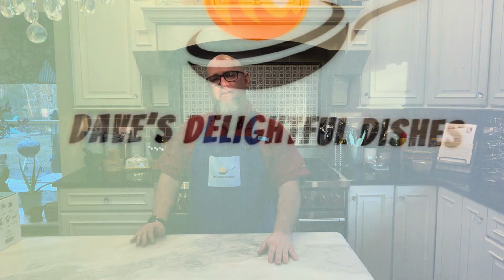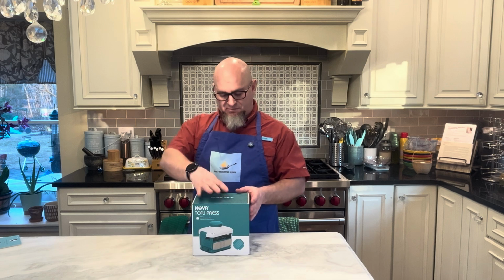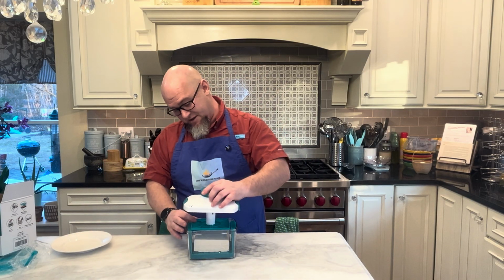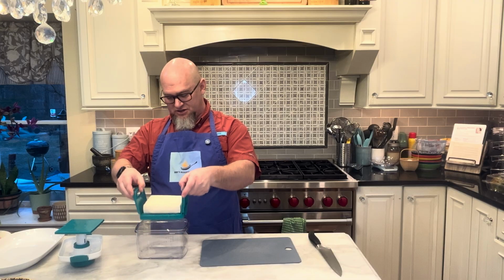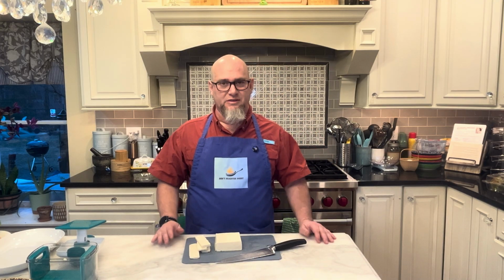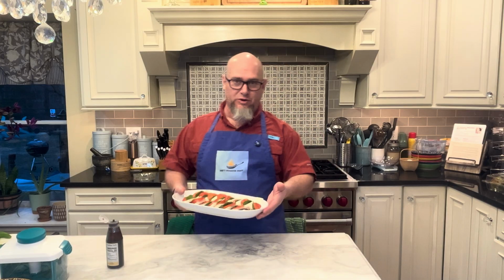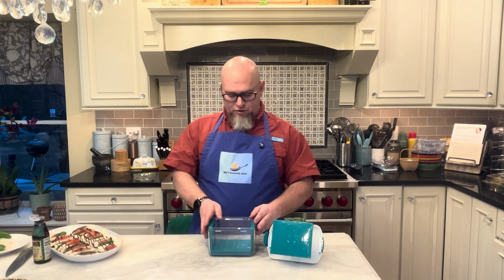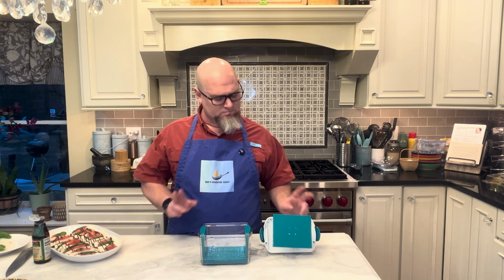Product Review! How Good Is The Noya Tofu Press?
Nothing like opening up a package to find a birthday Challenge and a new piece of kitchen hardware! Let’s give this Noya Tofu Press a whirl and see how it goes!

“ Dave’s Delightful Pans” written and performed by Brian Ente